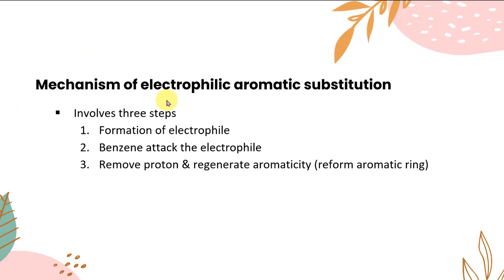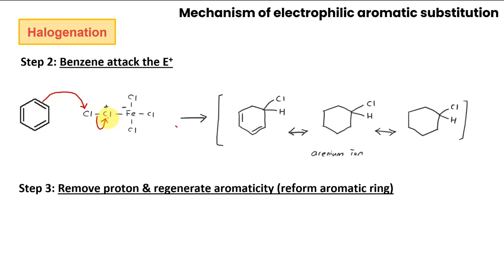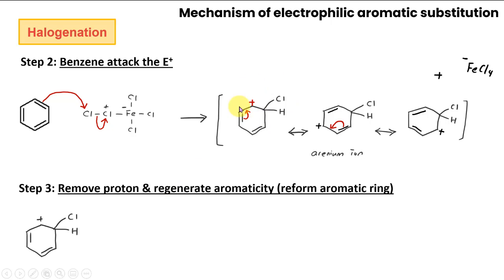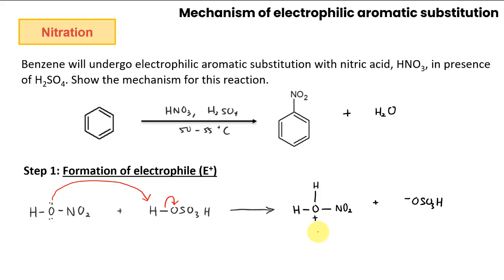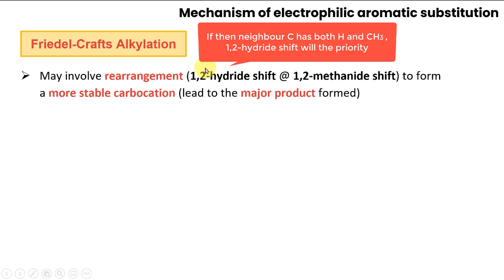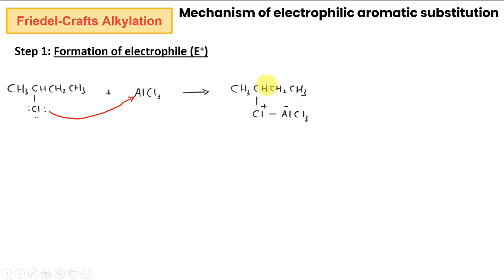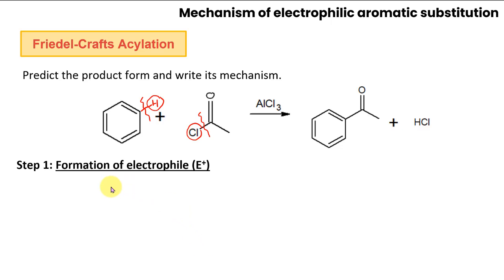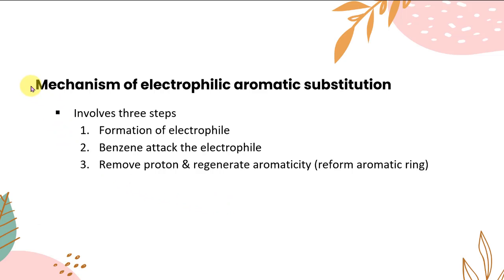SK025: CHAPTER 6.3 MECHANISM OF ELECTROPHILIC AROMATIC SUBSTITUTION REACTIONS OF BENZENE